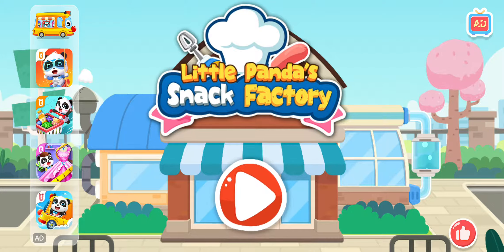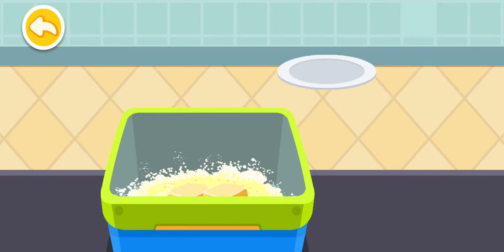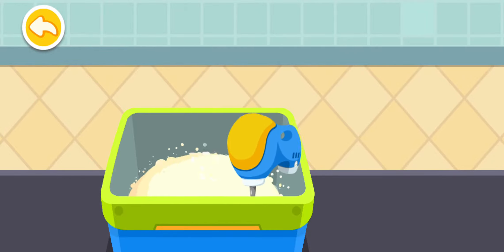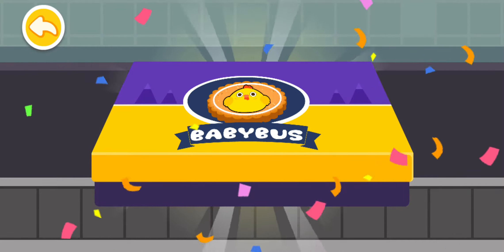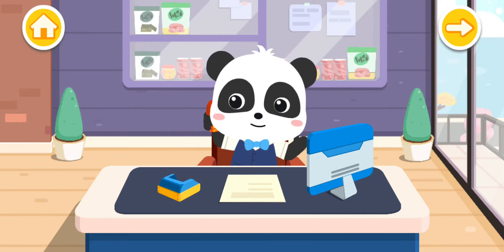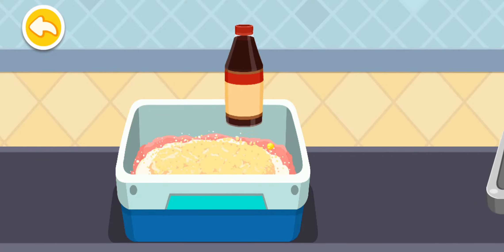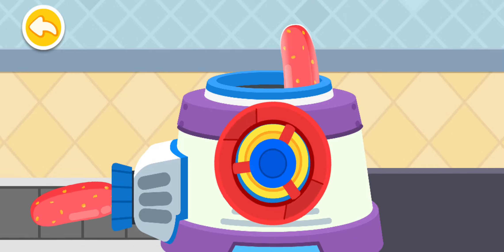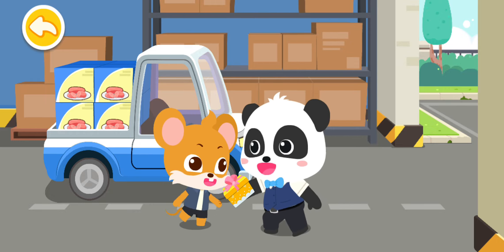Little Panda's Snack Factory ( Baby Bus )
**Çekmemi istediğiniz Oyunlar var ise Yoruma Yazabilirsiniz...**

**Optionally, you can write the games you want me to shoot in the comments.**

Oynatma Listelerim İçin "Daha Fazla Göster'i " TIKLAYINIZ...